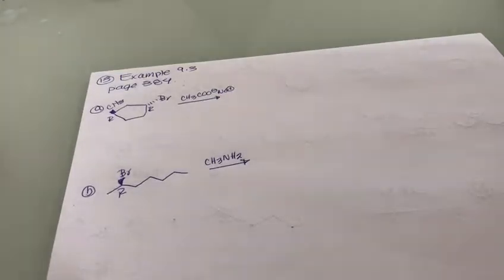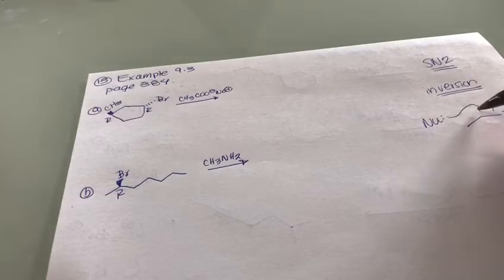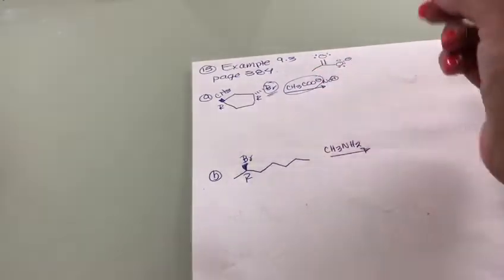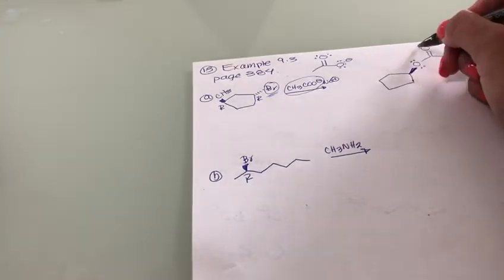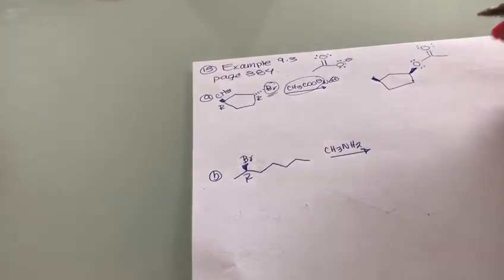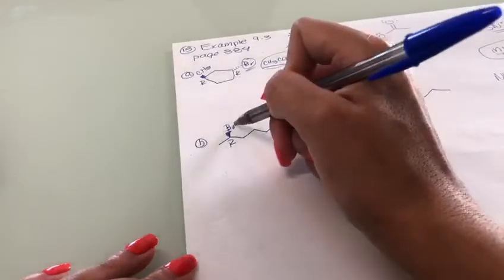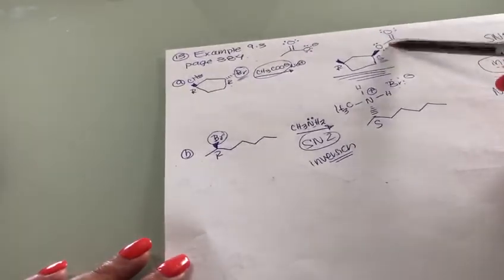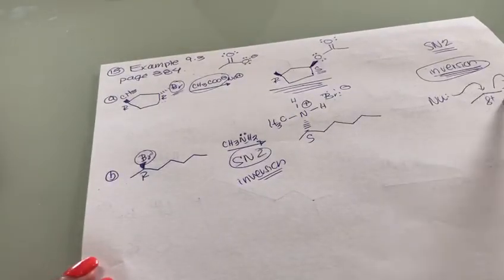Chapter 9 Problem Set #1 Question #13